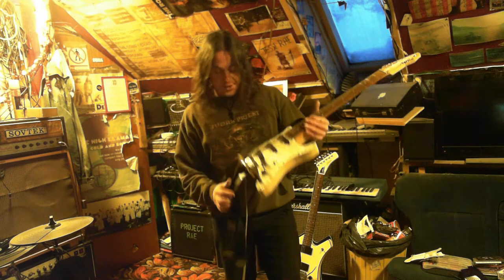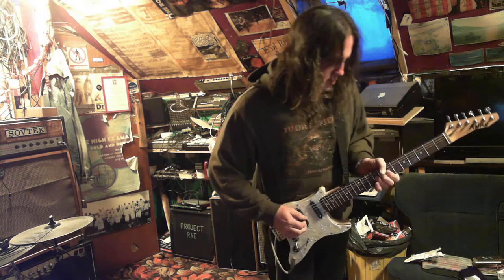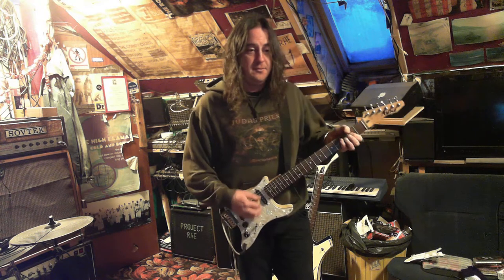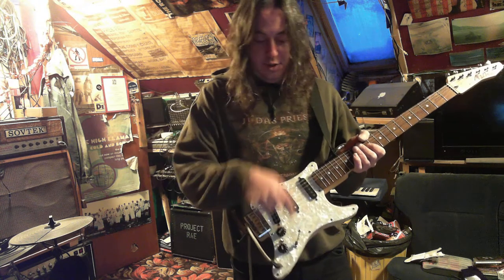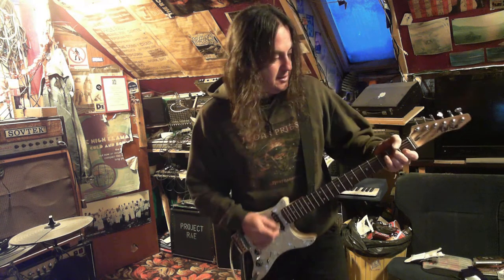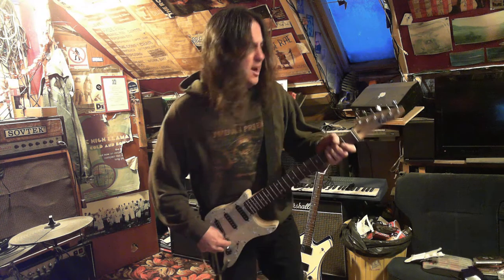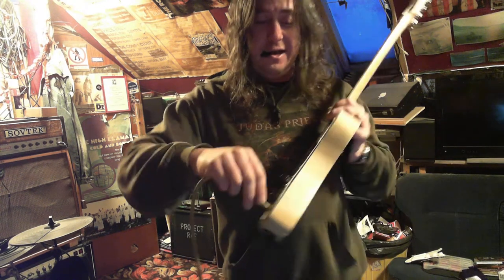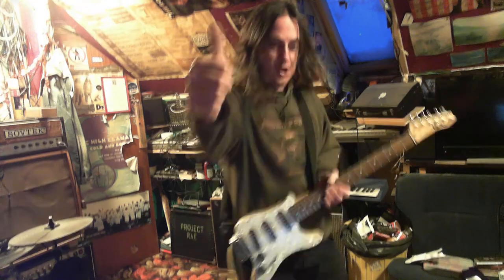malko scratchplate guitar with special wiring